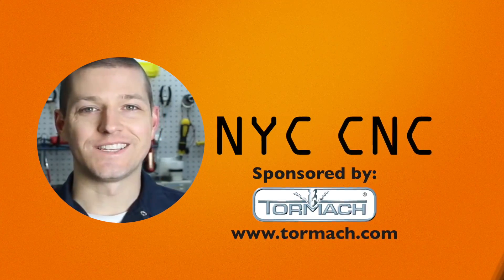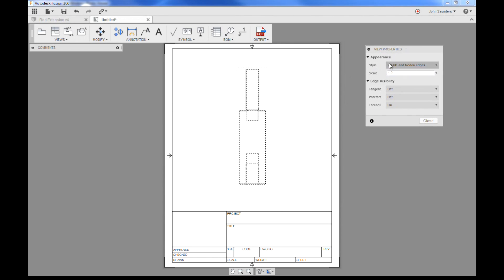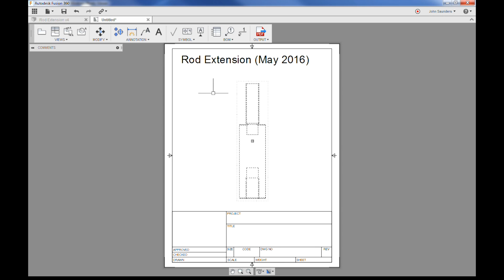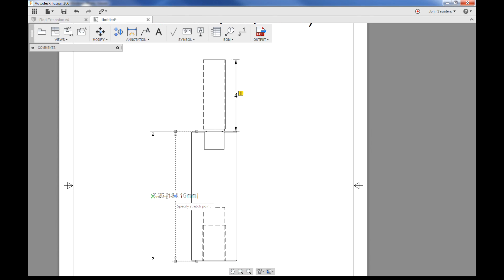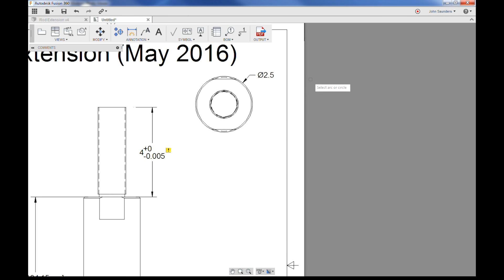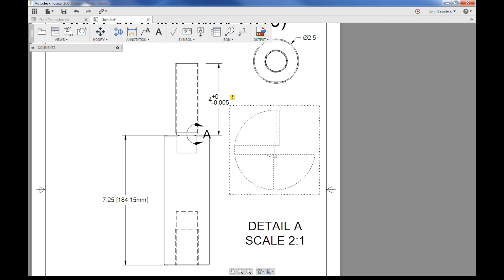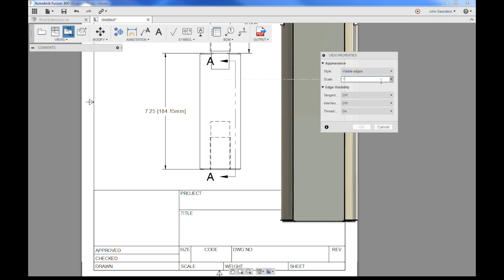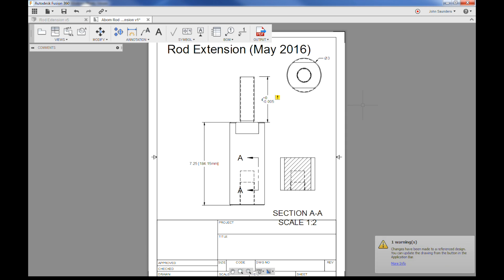Fusion 360 Basic Drawing Tutorial! Fusion Friday #29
How to create a basic drawing showing dimensions, tolerances and section views in Fusion 360!